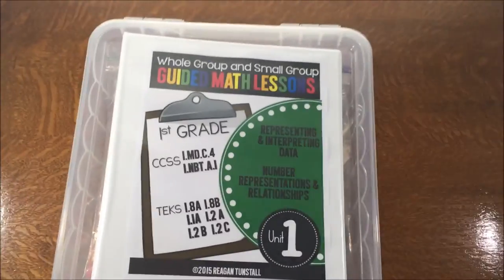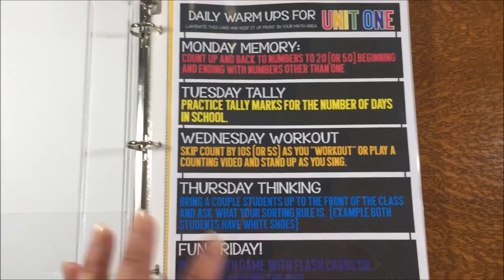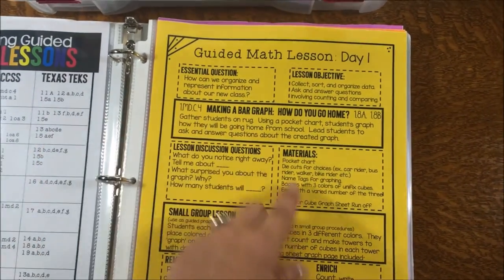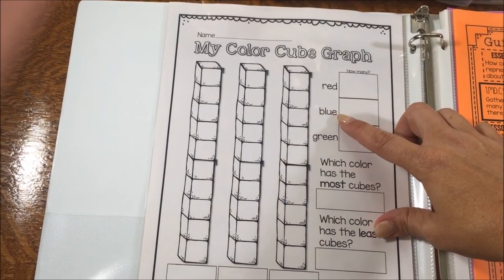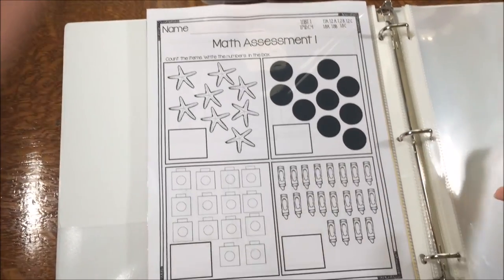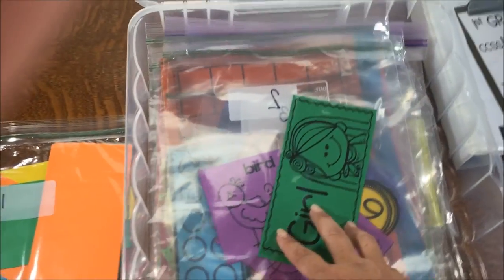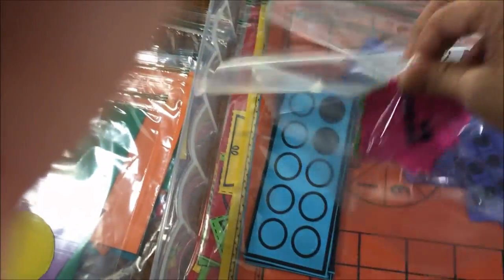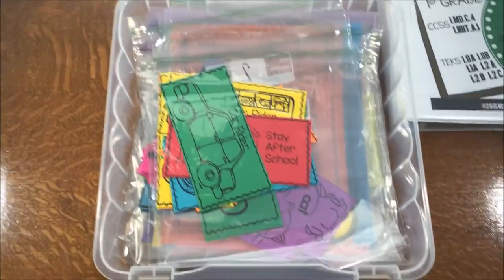guided math organization movie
How to organize the guided math materials.